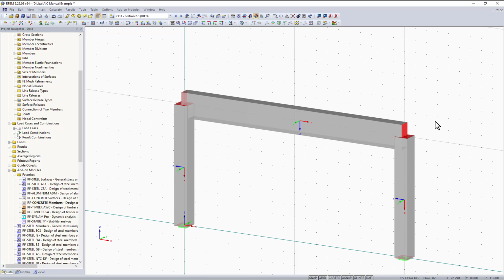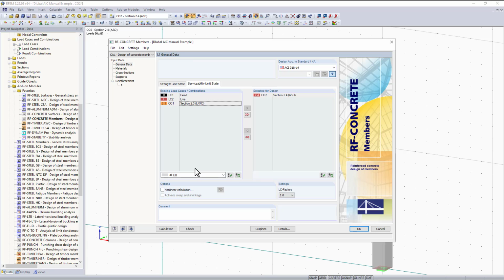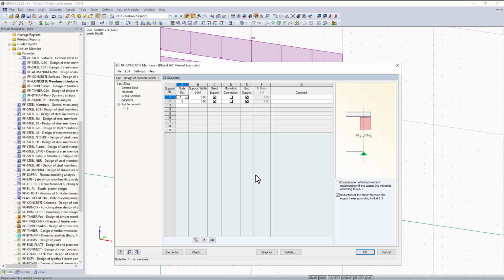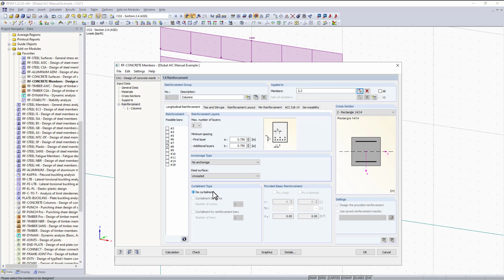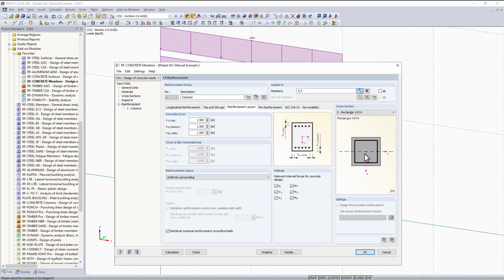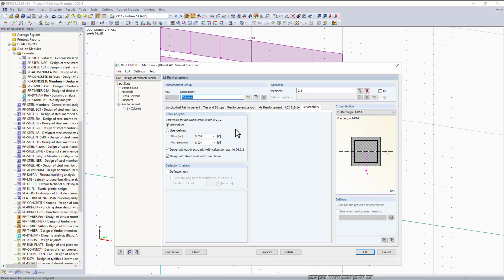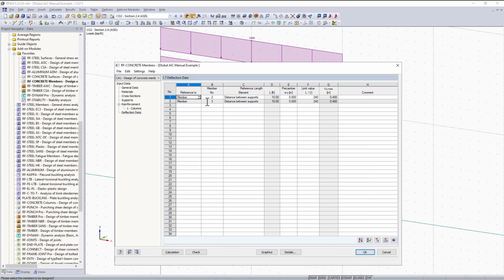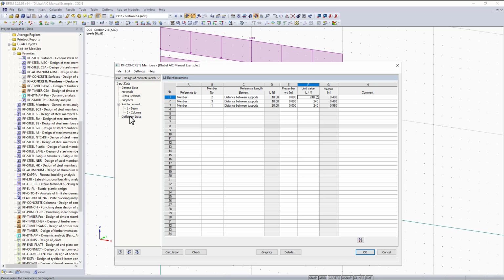[EN] Tutoriel RFEM 5 pour les étudiants | 011 RF-CONCRETE Members - Données d'entrée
Dans la première de cette vidéo, nous vous expliquons comment entrer les données d'entrée du module additionnel RF-CONCRETE Members. Ce module permet de calculer des poutres et des poteaux. La deuxième partie sera consacrée aux résultats.

► Logiciels de calcul de structure gratuits pour les universités et centres de formation